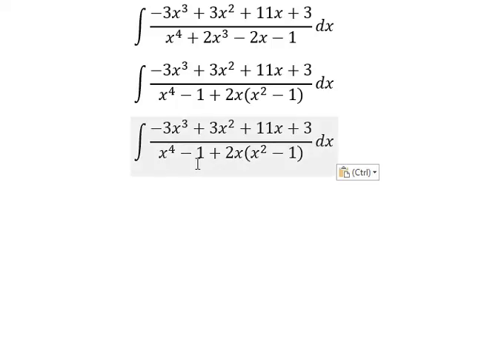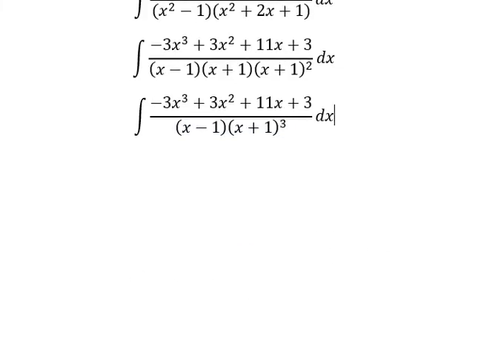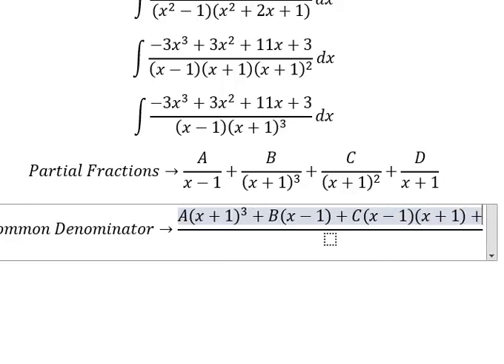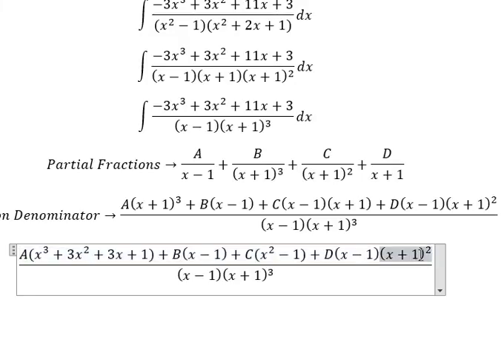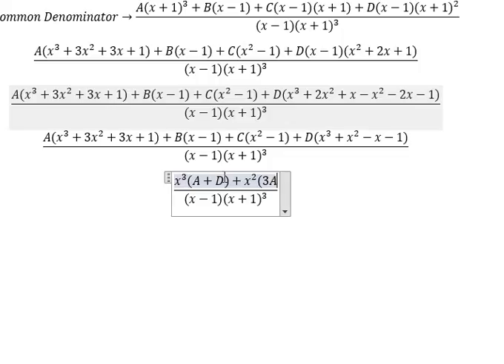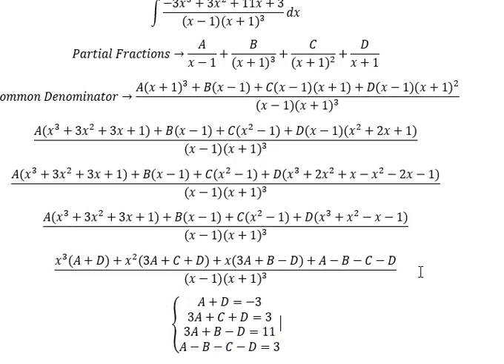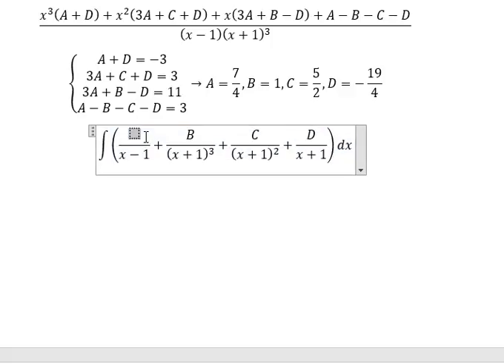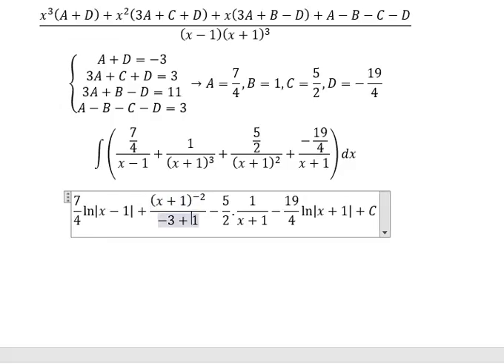Calculus Help: Integral ∫ (-3x^3+3x^2+11x+3)/(x^4+2x^3-2x-1) dx - Integration by partial fractions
Here is the technique to solve this question and how to find them in partial fractions